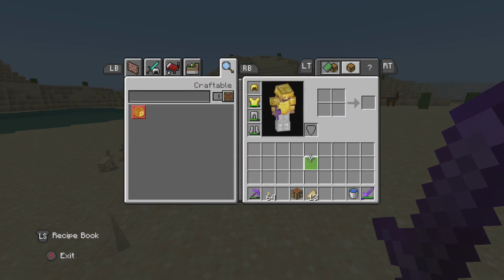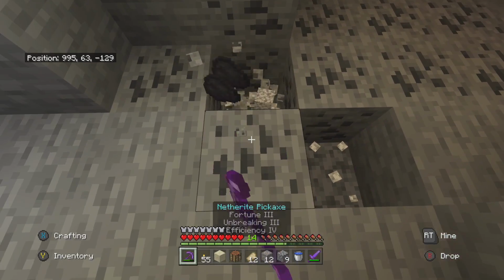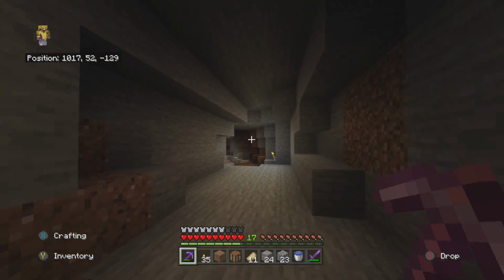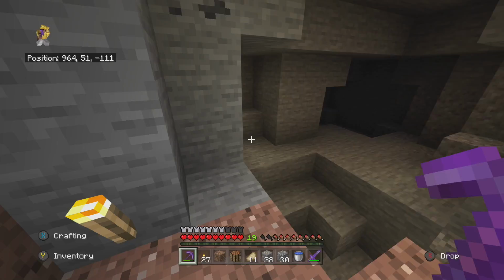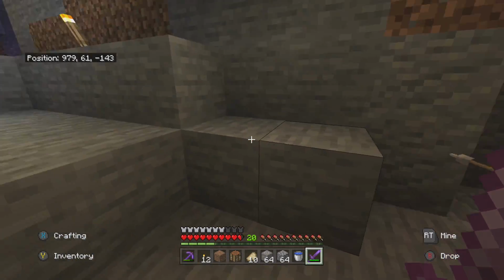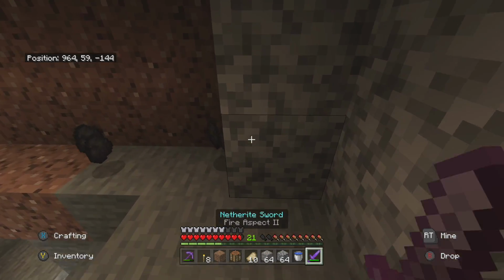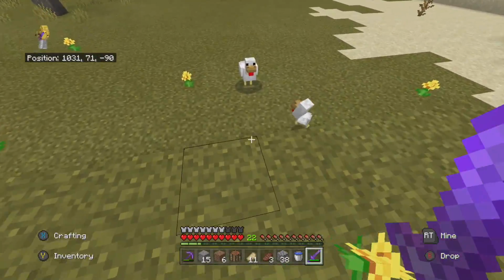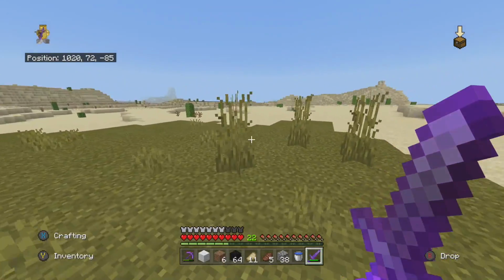Minecraft Xbox One Survival Episode 25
Found spider spawner in Minecraft